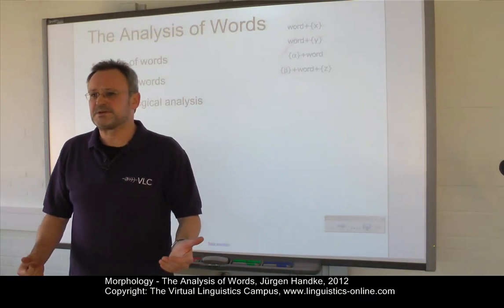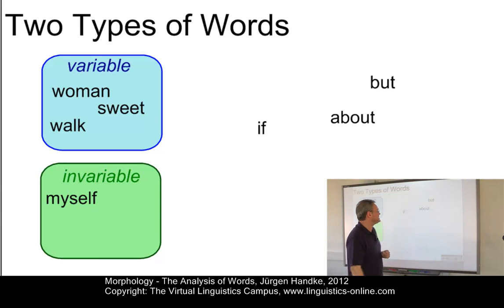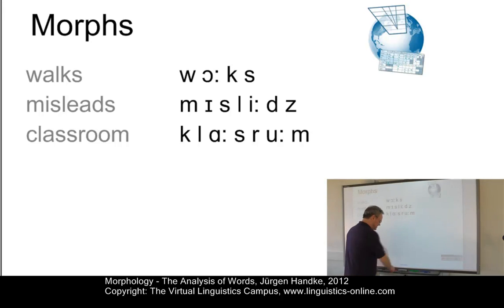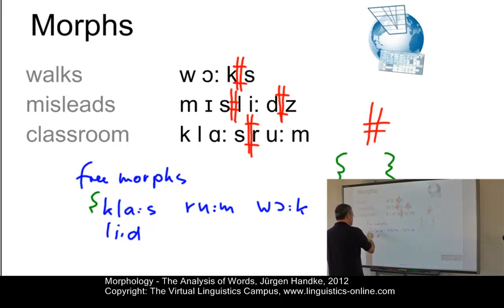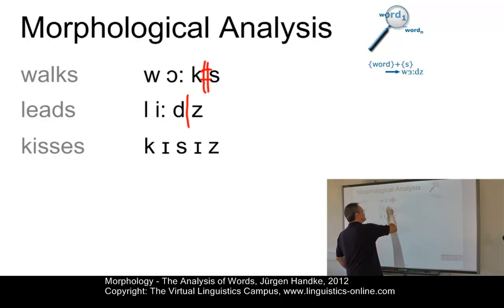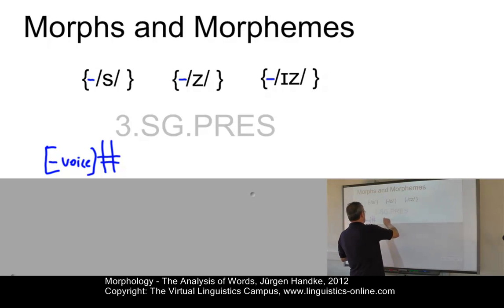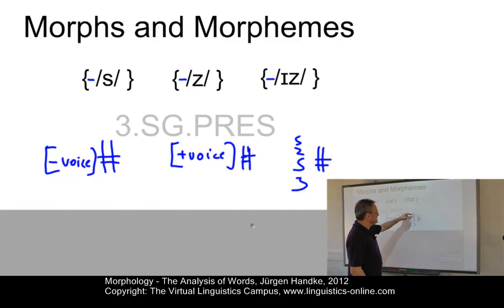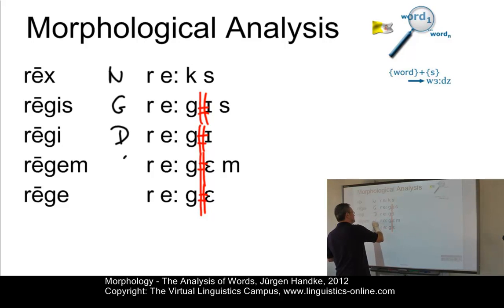MOR101 - The Analysis of Words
How can we analyze words into their component parts? What are the basic building blocks of words? These and other questions are taken up in this short clip. On the basis of a simple example from Present-Day English and an additional analysis using Latin, the fundamental principles of morphological analysis are demonstrated. The clip is used in all classes on the Virtual Linguistics Campus that deal with the basic concepts in morphology.